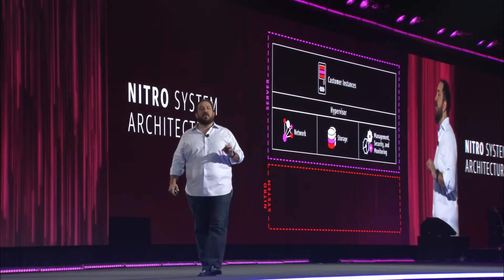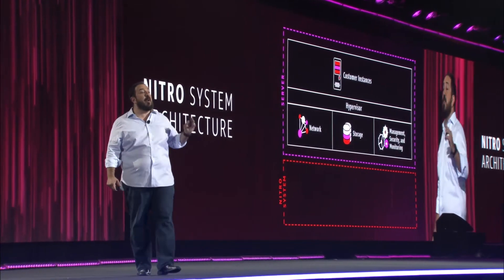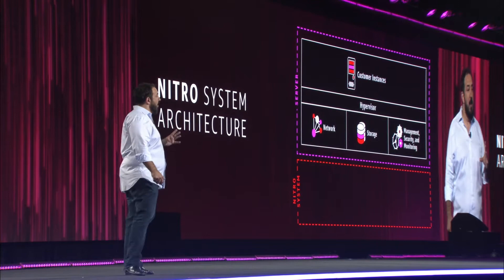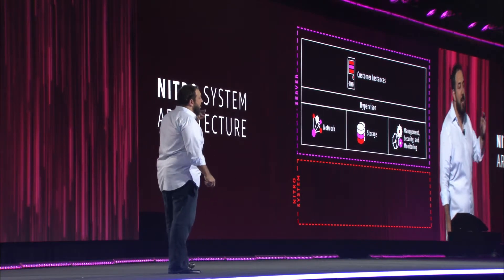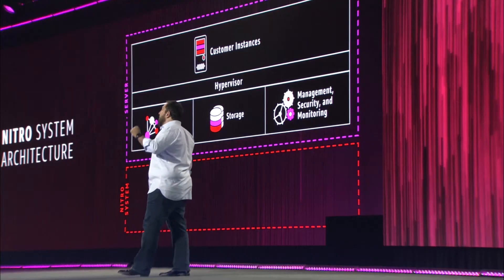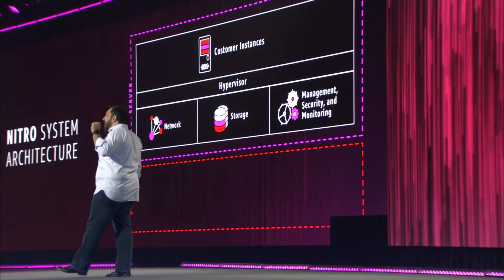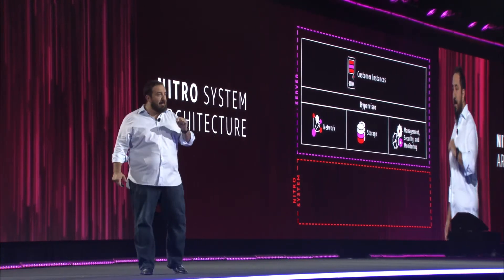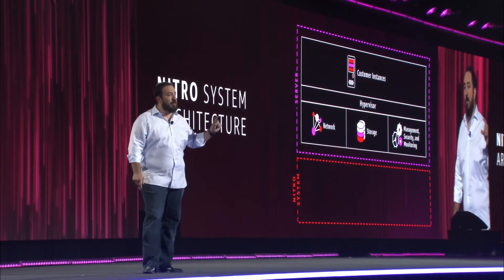AWS re:Invent 2017 - The Amazon EC2 Nitro System Architecture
The Nitro System provides a combination of dedicated hardware and lightweight hypervisor, which delivers practically all of the compute and memory resources of the host hardware to your instances.